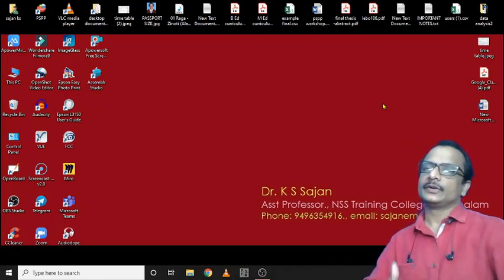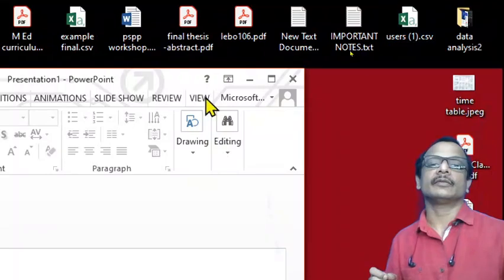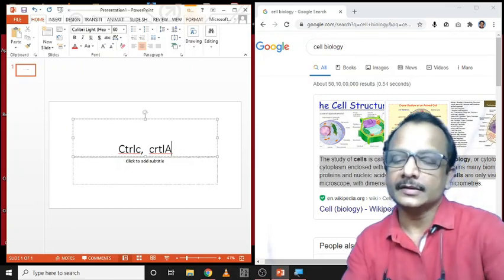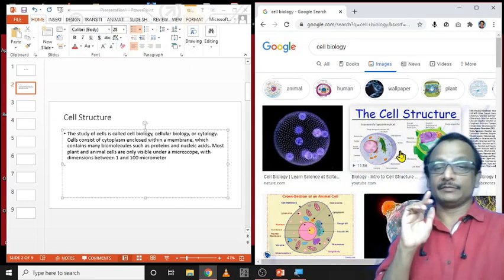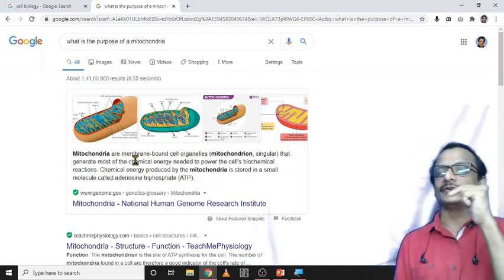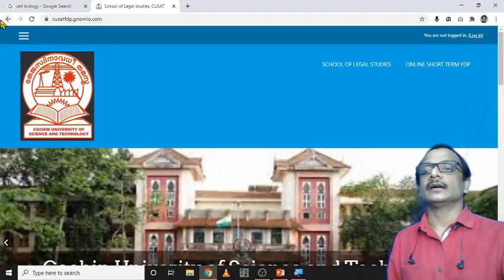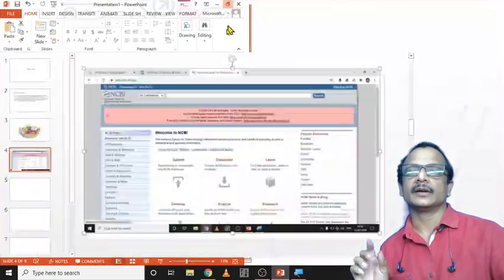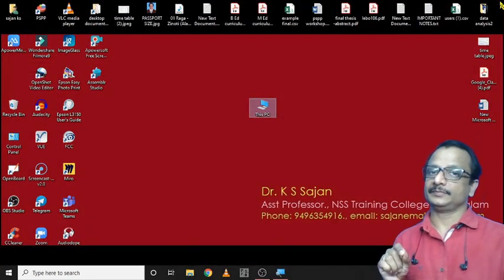COMPUTER BASIC TIPS FOR TEACHERS FOR ONLINE LEARNING